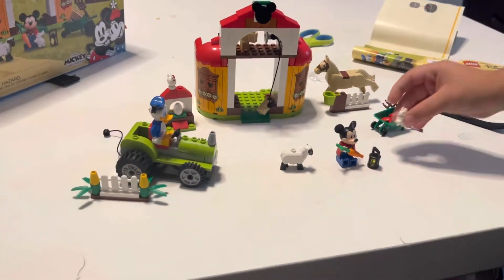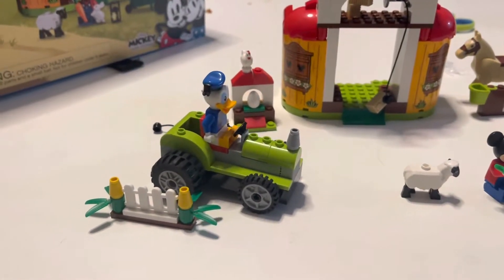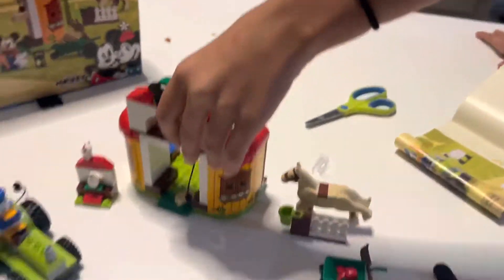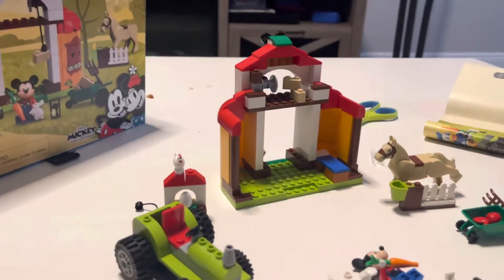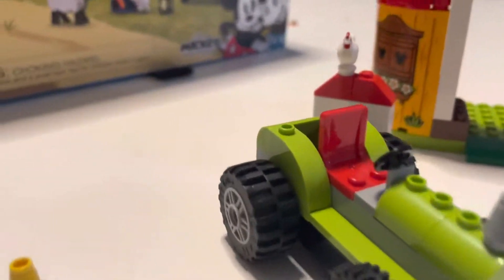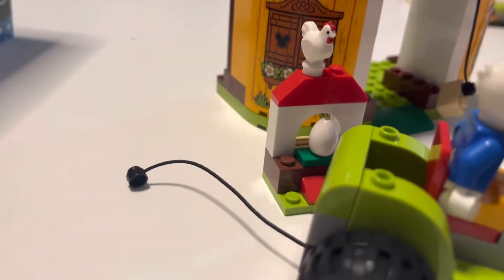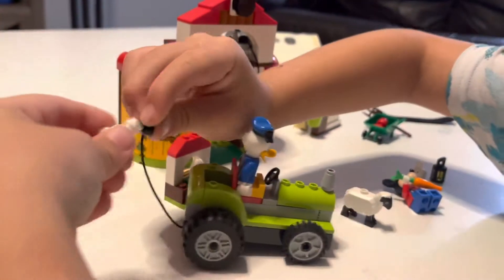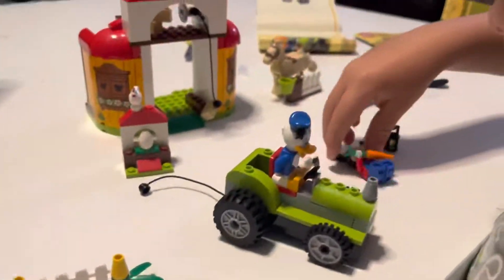Elias made a farm Disney lego!